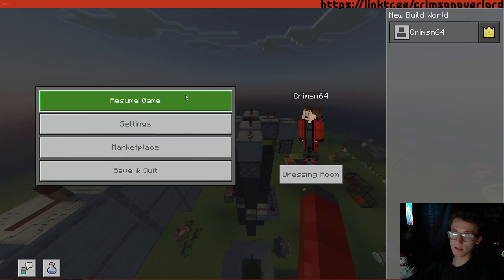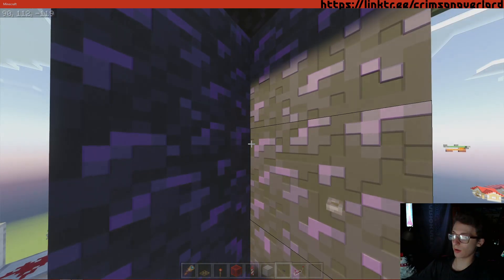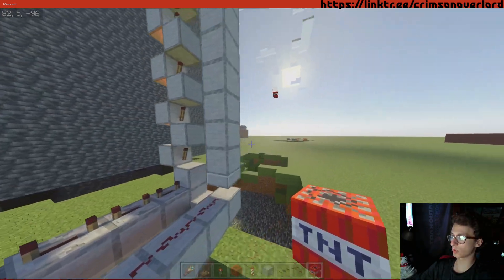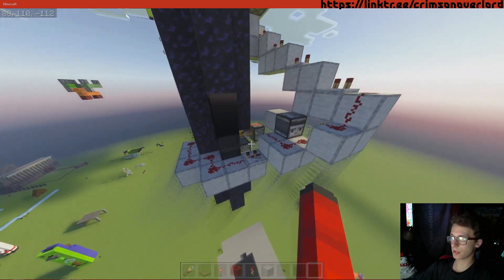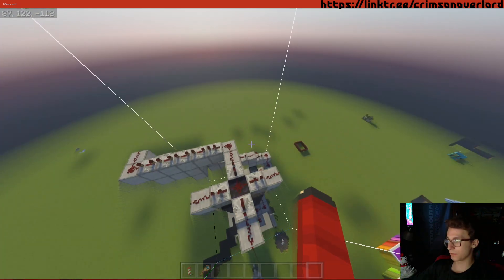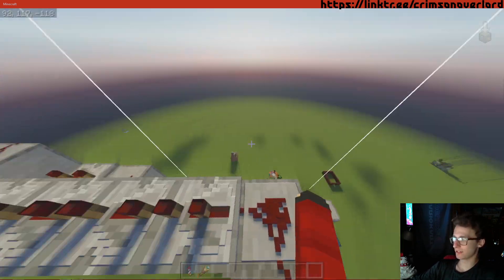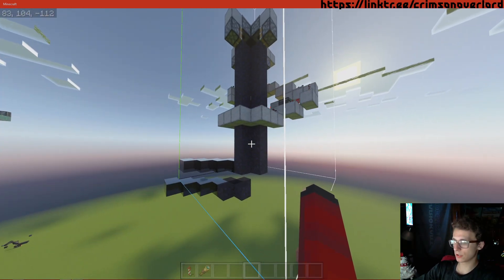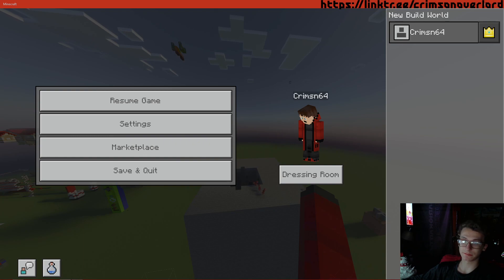How the Boom Booster works